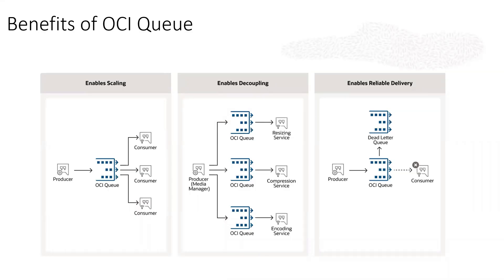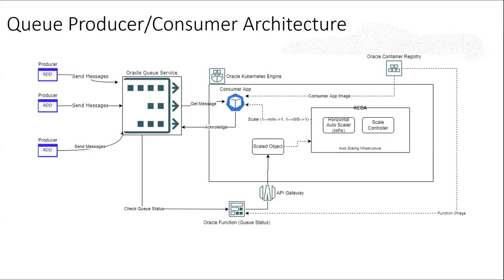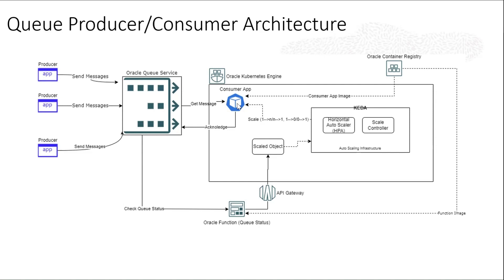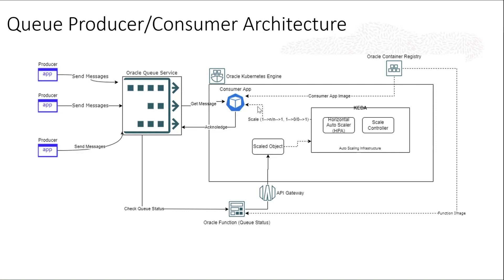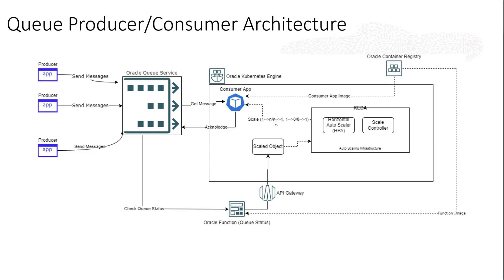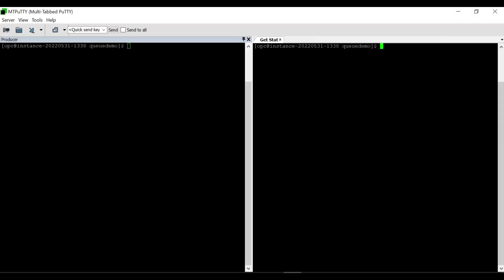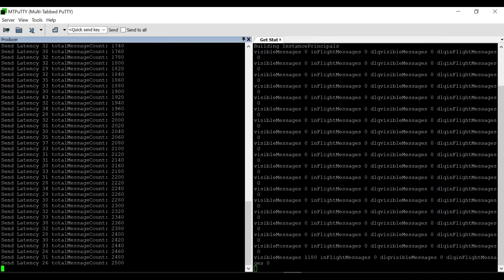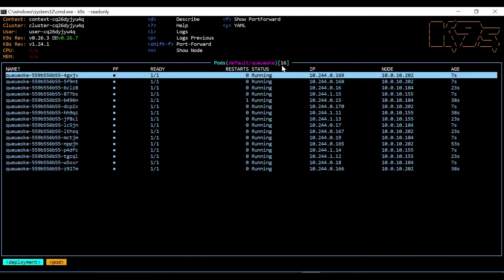OCI Queue Overview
Overview and demo of Oracle Cloud Infrastructure (OCI) Queue. This video provides a brief overview of core OCI Queue features and then demonstrates the use of OCI Queue. The demo illustrates Queue's ability to scale and handle the demand effortlessly. The queue consumption is deliberately slowed so that we can illustrate of how Queue APIs can be used to control the scaling for Oracle Kubernetes Engine (OKE).